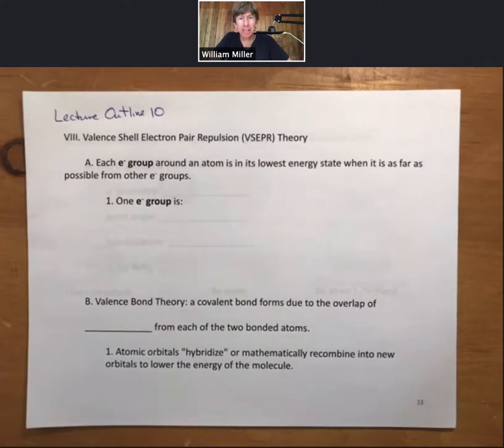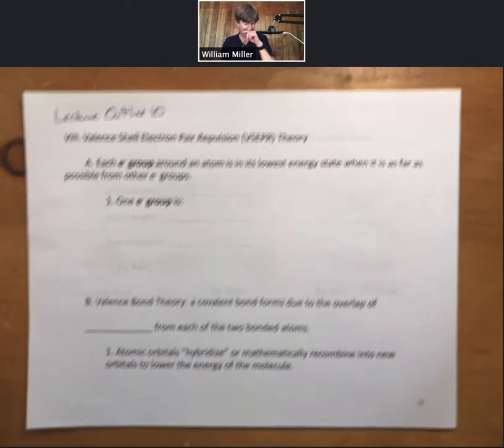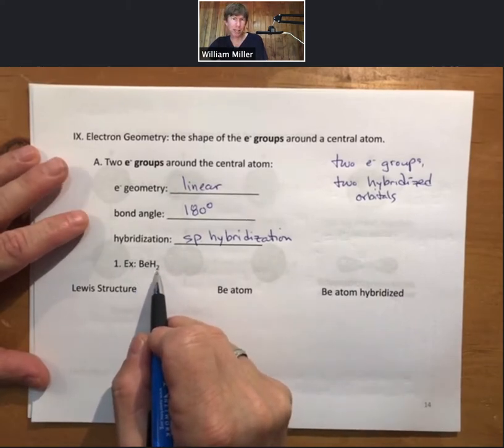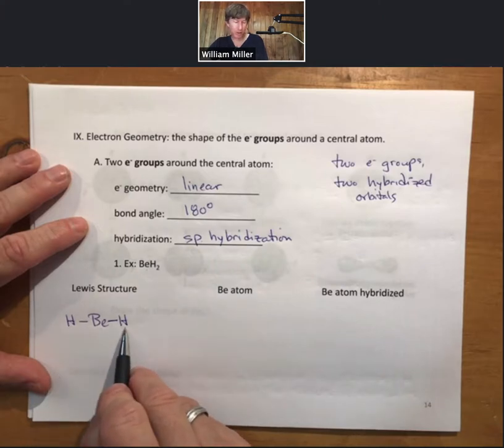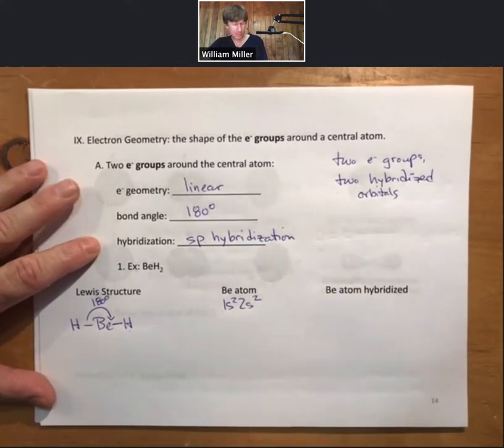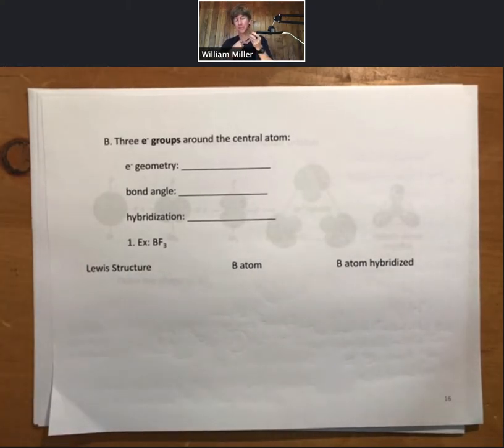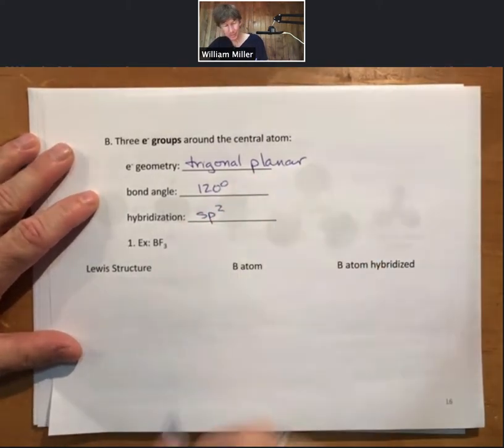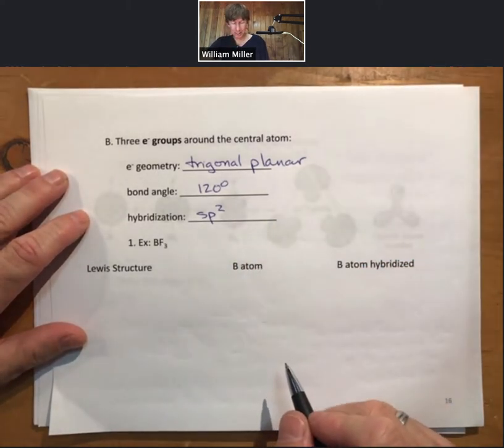LO10: CHM1010: Pages 13-17, CHM2000:P1-5